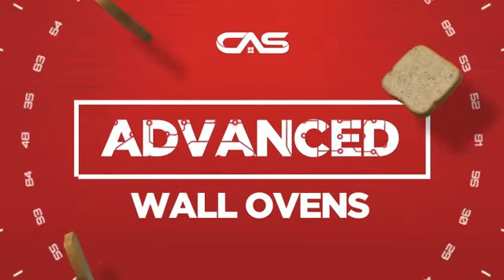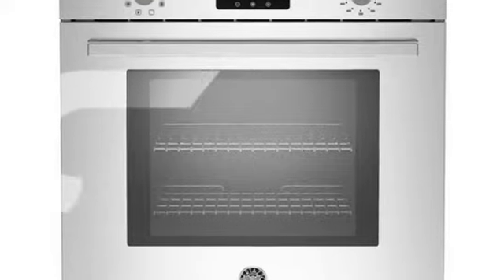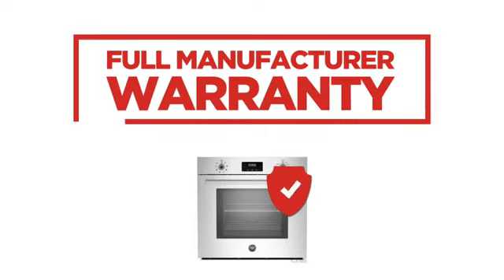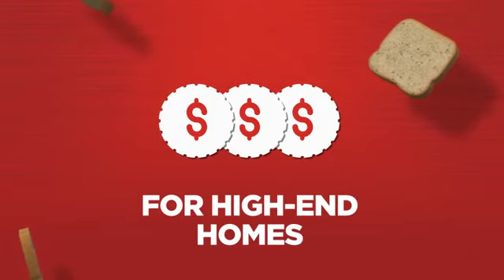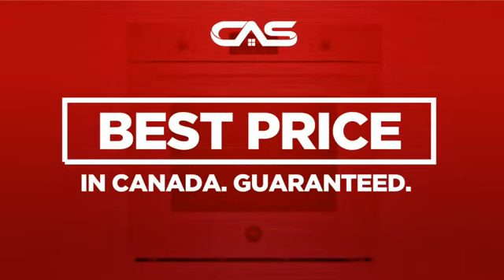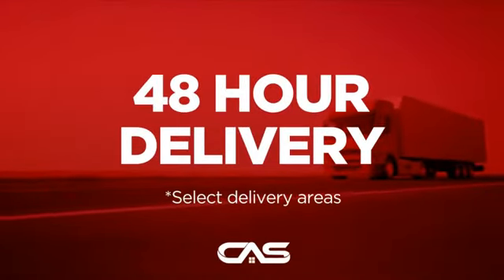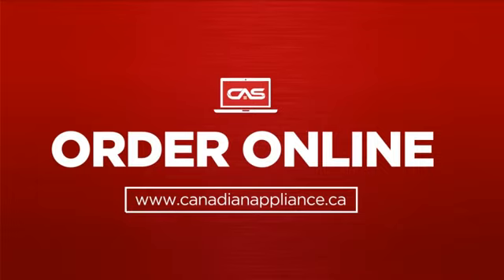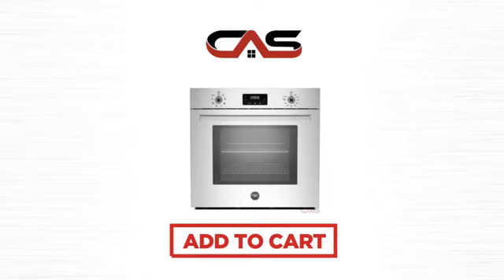Bertazzoni PROF30FSEXV Single Wall Oven